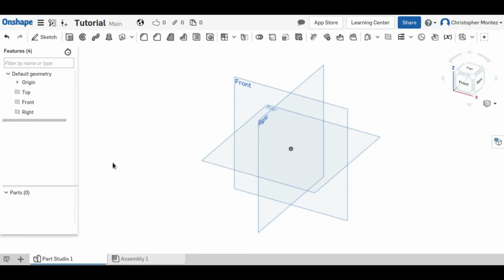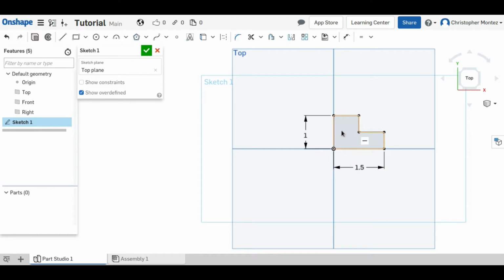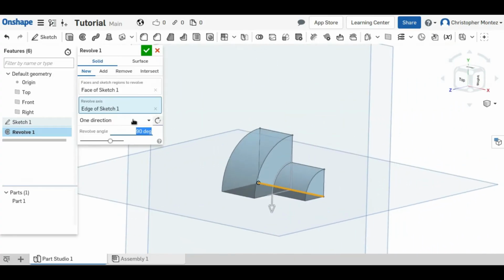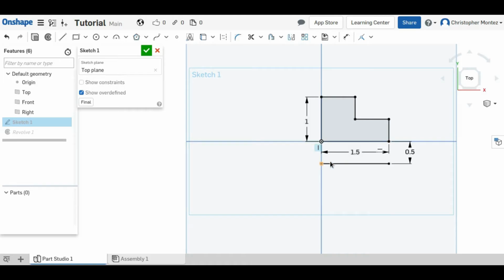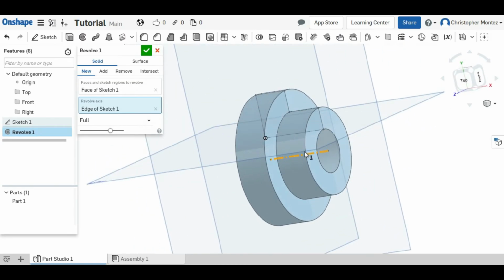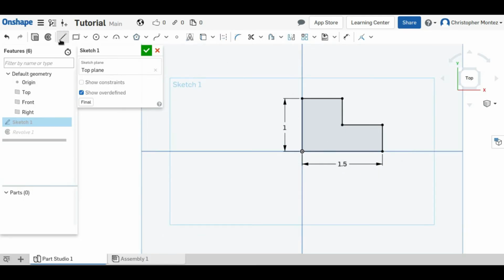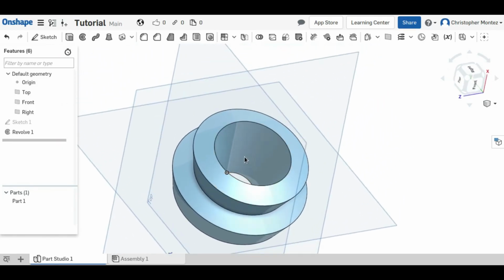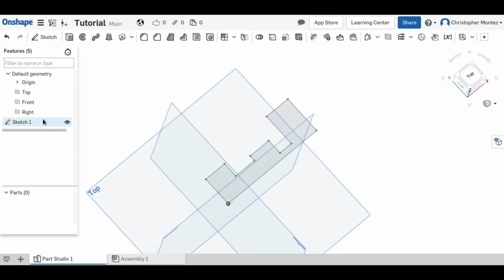Learn Onshape: #3 Revolve - Tutorial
This is a tutorial about how to use the revolve tool in Onshape.